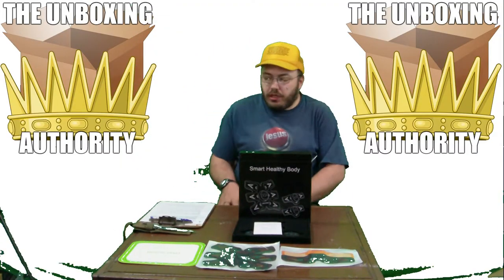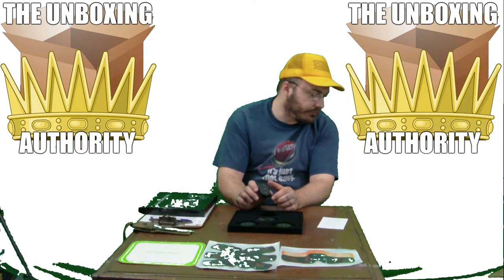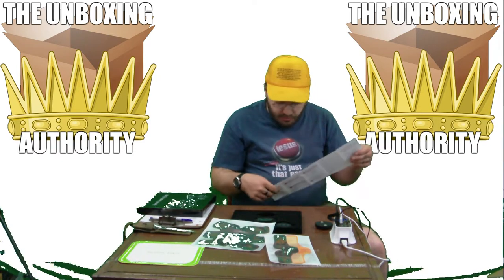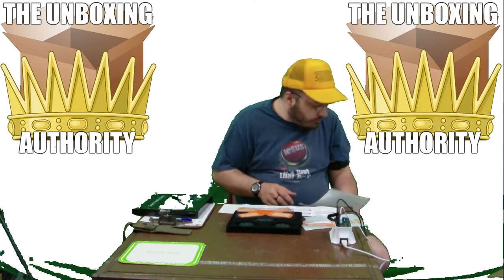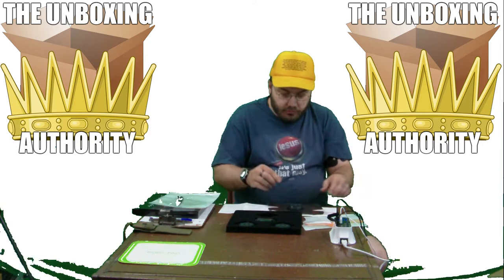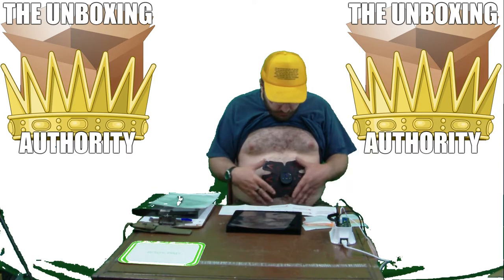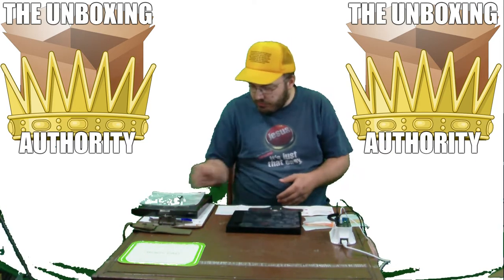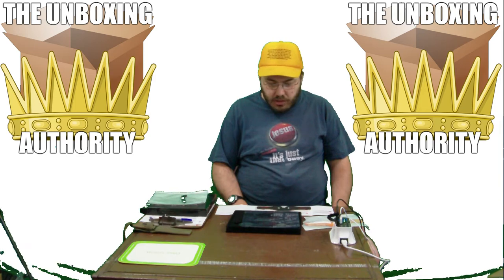How To Make Belly Fat Go Away For Good How To Build Up Your Abs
Some audio used in my videos comes with permission to use their content in commercial and non-commercial videos. I am not an Amazon Affilliate.